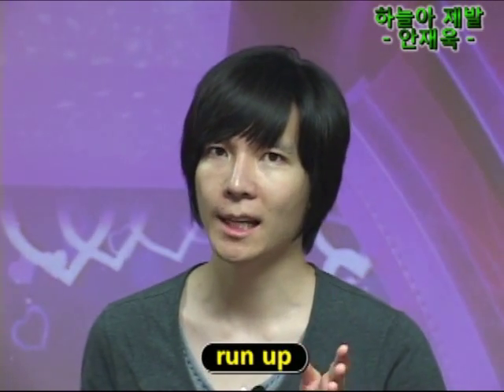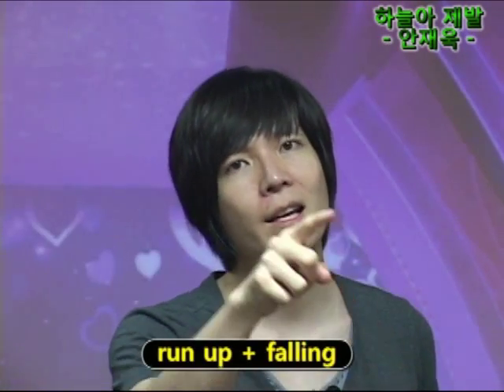안재욱 - 하늘아 제발 노래강의 / 강사 이채운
안재욱 - 하늘아 제발을 어떻게 하면 잘 부를 수 있을까요? 강의를 보고 배워볼까요?

지금 에서 더 많은 동영상 강의를 '무료'로 감상하실 수 있습니다.

노래 잘 부르는 법! 부르는 방법! 불르는 법! 불르는 방법! 배우는 법! 배우는 방법! 가창법! 창법! 동영상 강의! 동영상강의! 트로트! 트롯트! 댄스! 발라드!